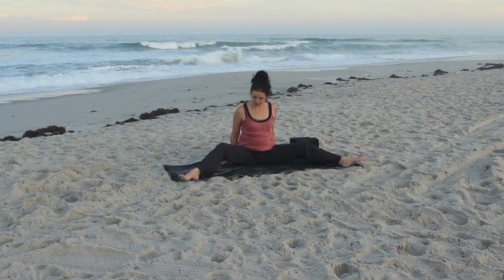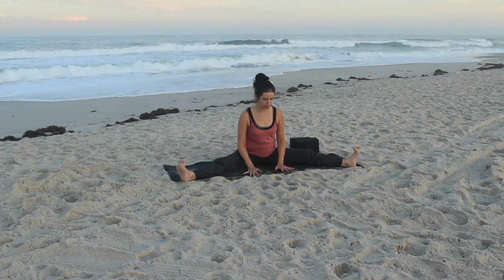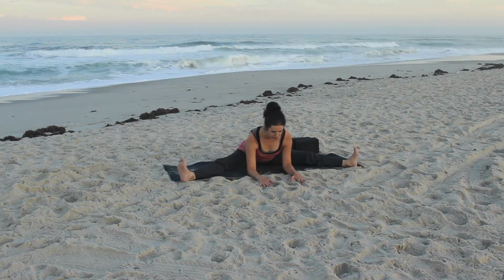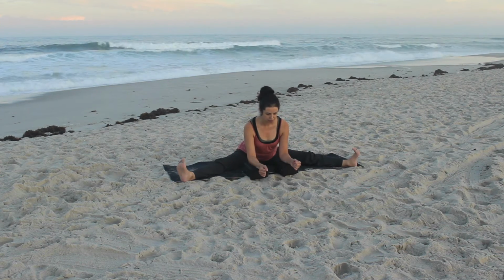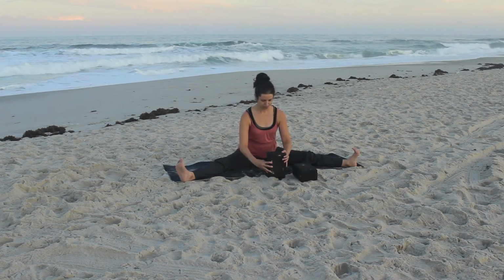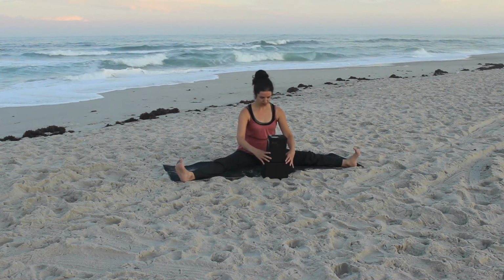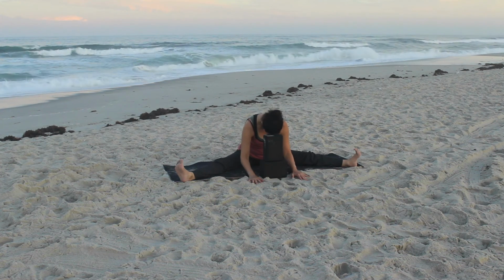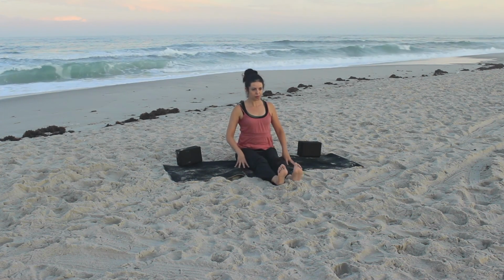Seated Forward Fold using Blocks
In this video, Maria shows you various ways to come into an aligned Wide-Angle Seated Forward Fold by using yoga blocks to help you.  Great way to check out your alignment even if you are not a beginner.

Make sure to watch the video once through before beginning the practice.  Always be gentle with your body and never force yourself into something you are not ready for. Do what feels right for you.

Not all exercises shown here are suitable for everyone.  Before beginning any exercise program, including yoga, consult with your doctor to make sure that you are healthy enough to start.  You should be aware that there are risks with any form of physical activity, including yoga, and you, the participant, assume all risks involved. Any information I post is purely informational and the use of it is solely at your own risk.